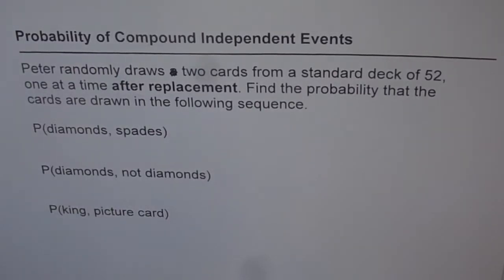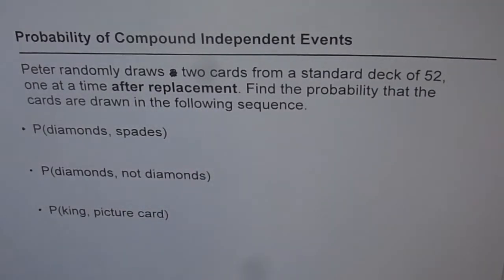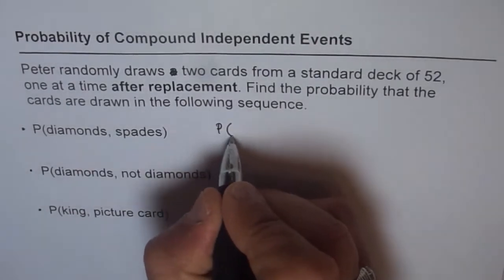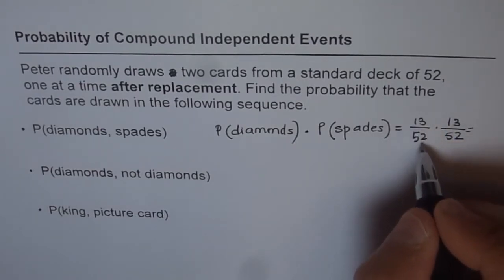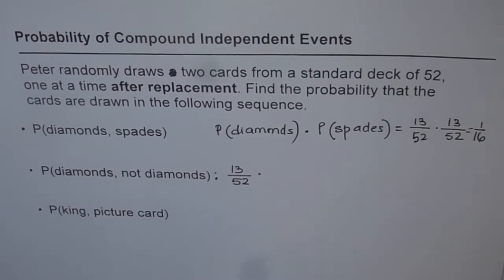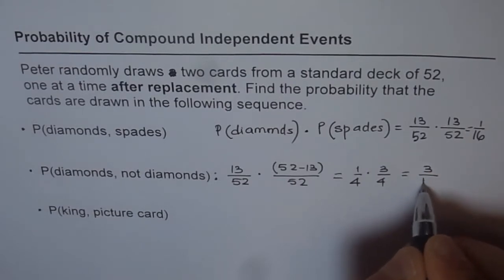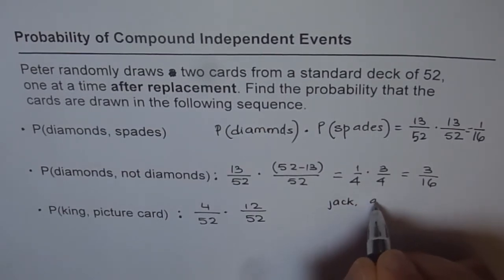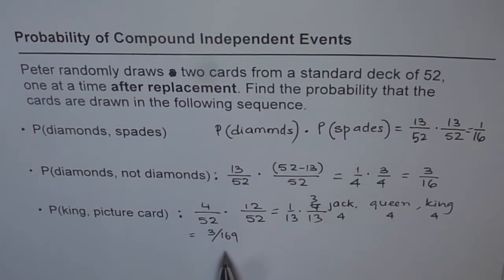50 Probability of Compound Independent Events